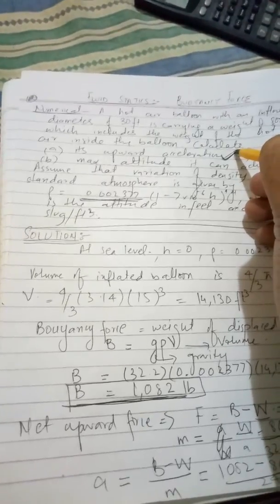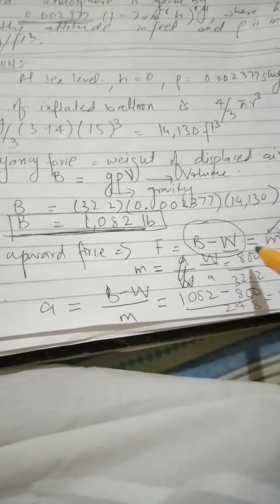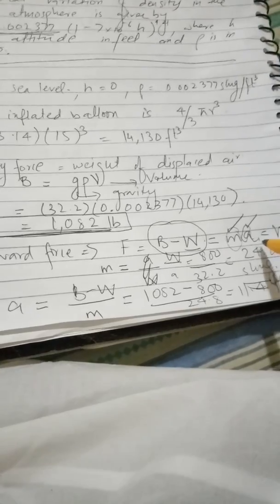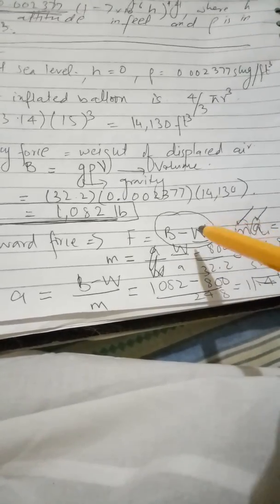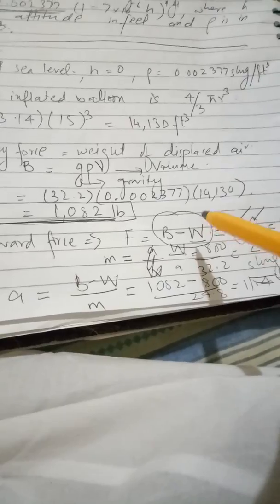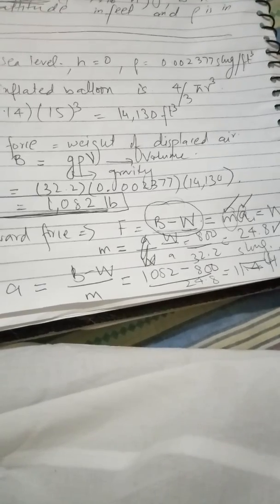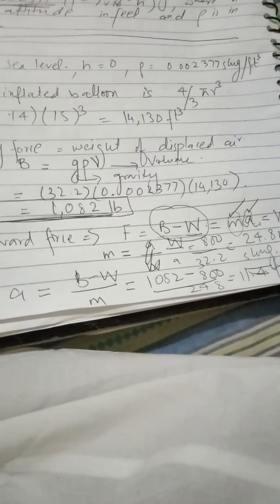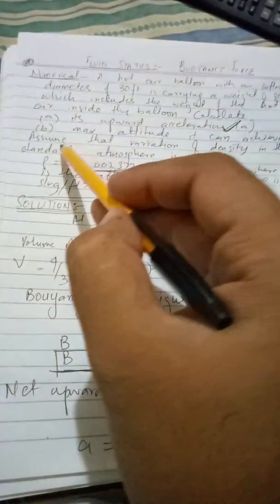Buoyancy force = Fluid Statics (Numerical)